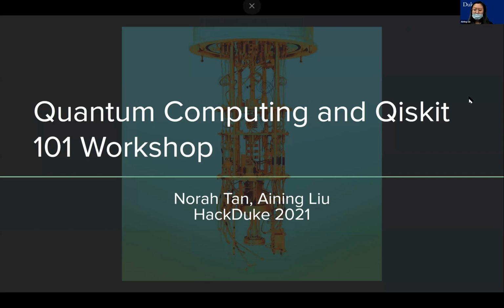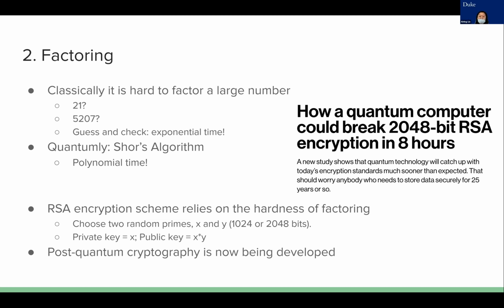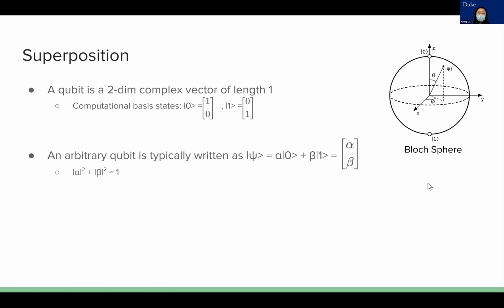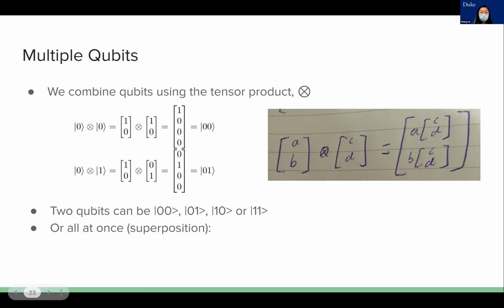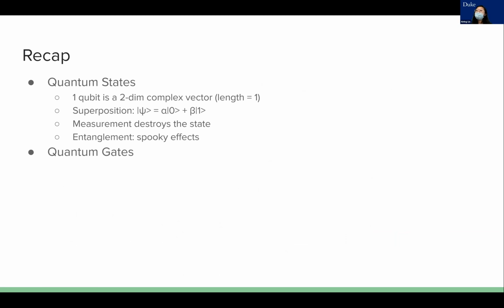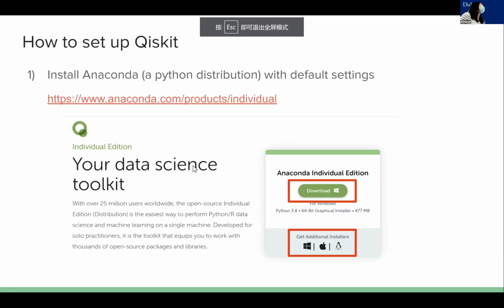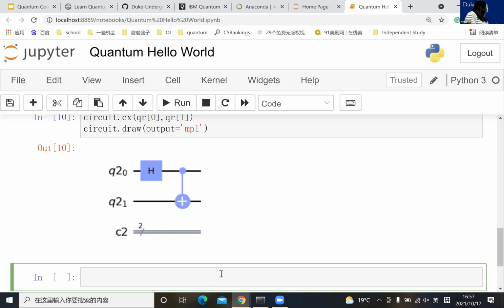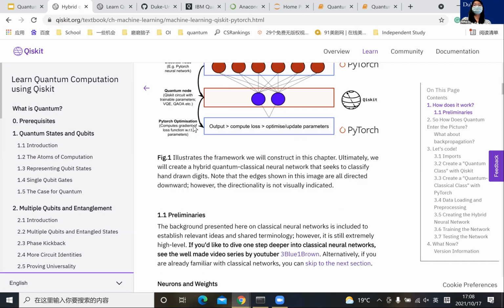Quantum Computing and Qiskit 101 Workshop